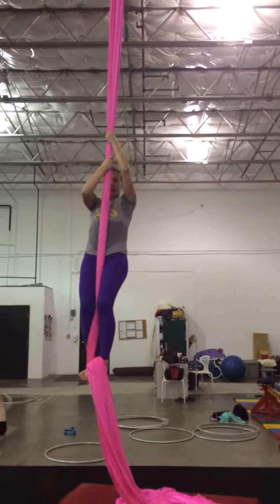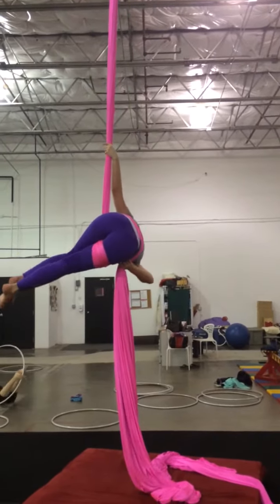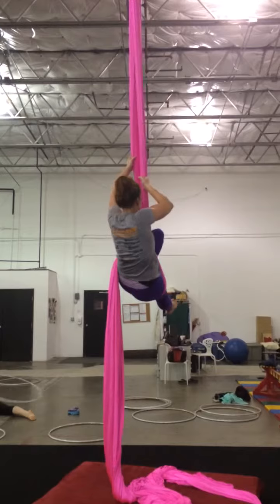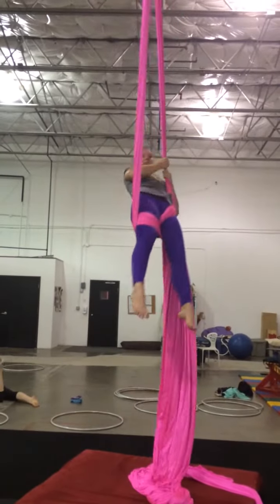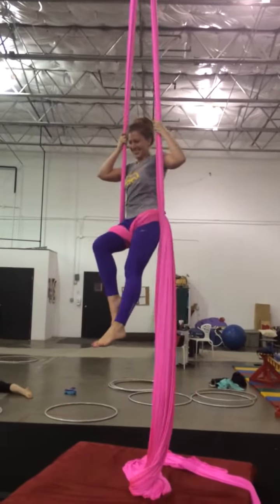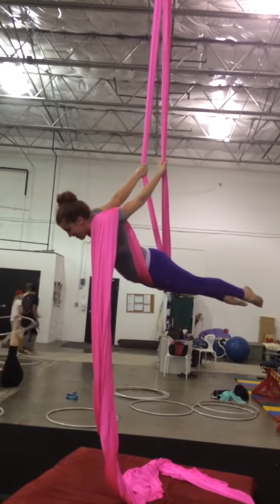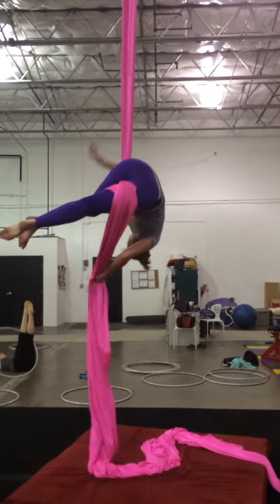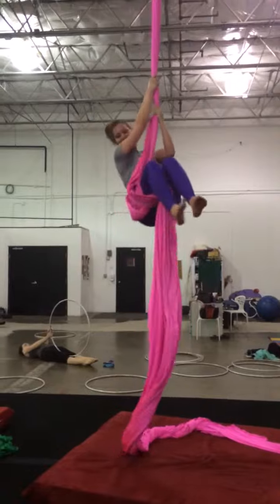Aerial Silks, Kristen - Peter Pan